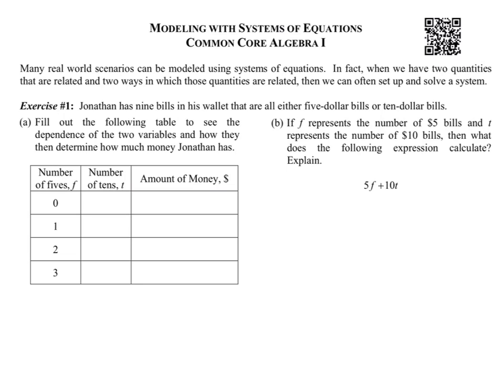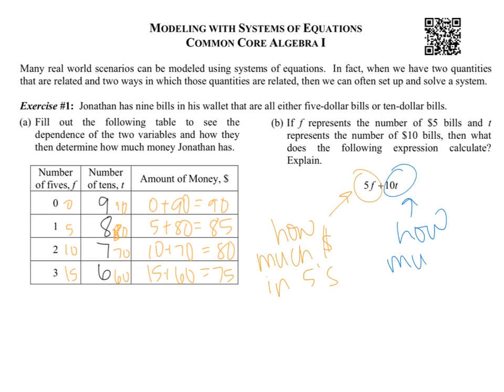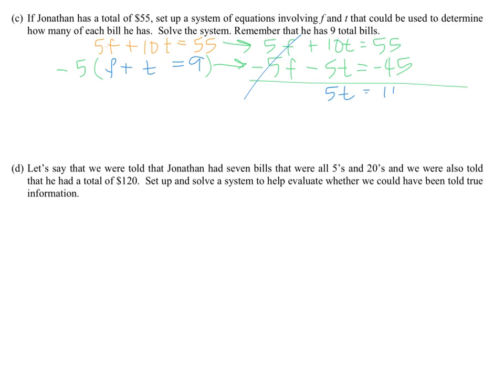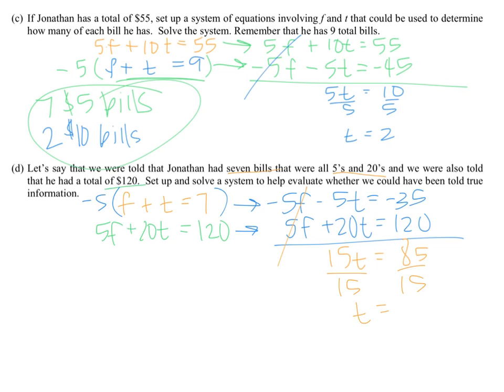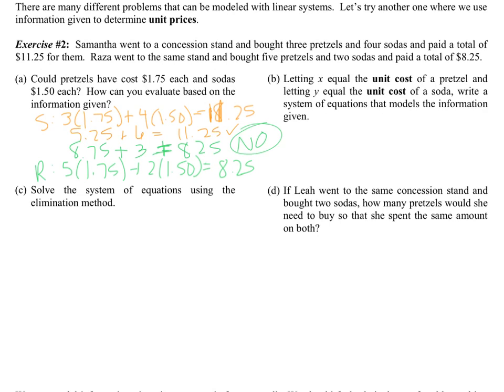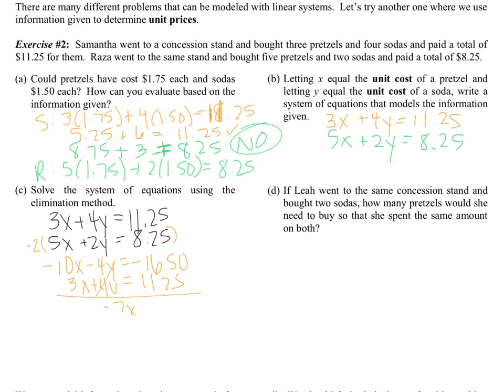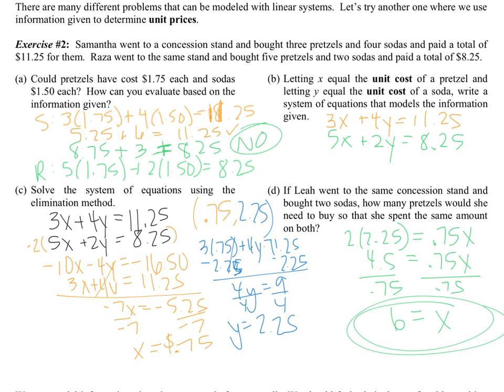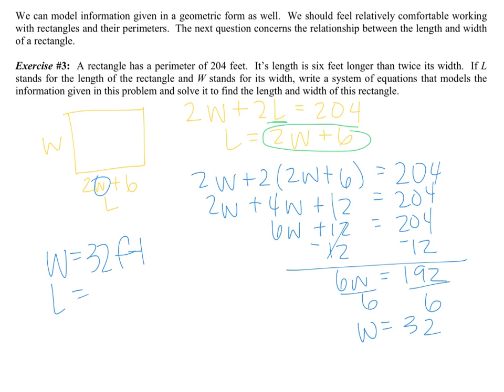Unit 5 Lesson 5